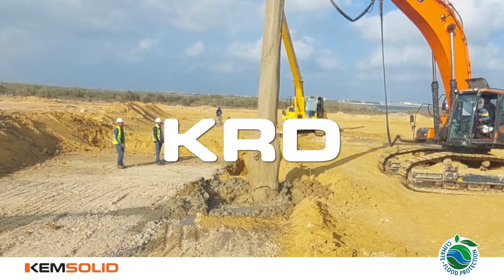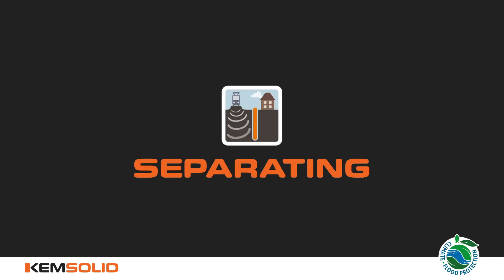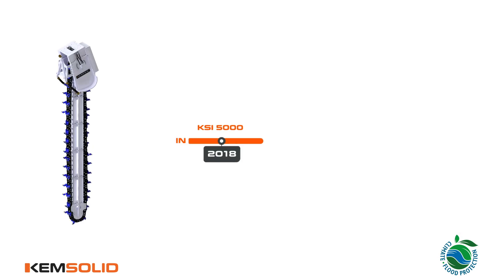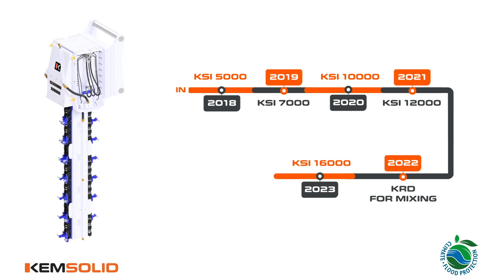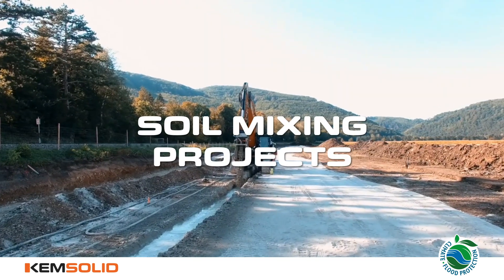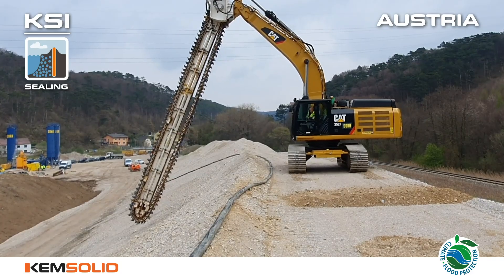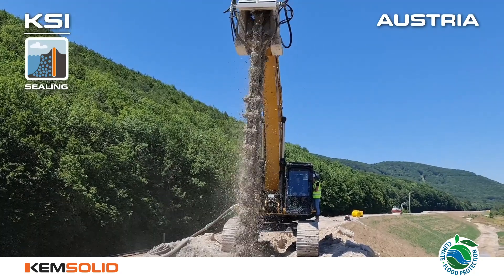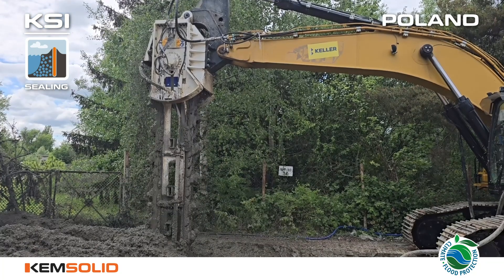Kemsolid by KEMROC, for Soil Mixing & Soil Stabilisation!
Kemsolid BY KEMROC specialised in rock cutting technology for civil engineering, delivering fast, efficient, and environmentally friendly solutions in the soil stabilisation and soli mixing industry. The innovative journey began in 1999 with Klaus Ertmer's development of excavator attachments, leading to the establishment of the Kemsolid brand in 2022. Since its inception in 2018, Kemsolid has made significant advancements, launching a series of models including the KSI 5000, KSI 10000, KSI 7000, KSI 12000, KSI 16000, KSI Twin 16000 and KSI Hydra with four-blades. With a strong commitment to innovation and sustainability, Kemsolid continues to transform the construction industry with innovative solutions that meet the evolving demands of the soil stabilisation and soli mixing industry.